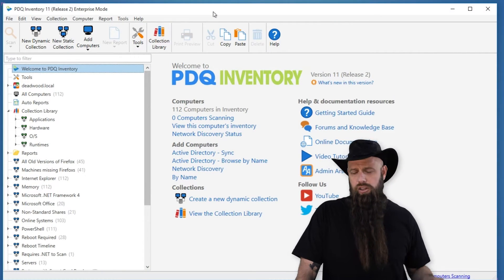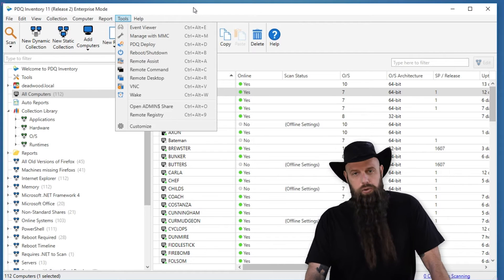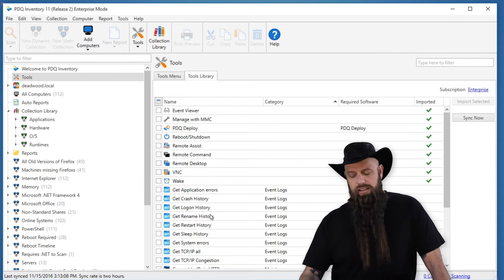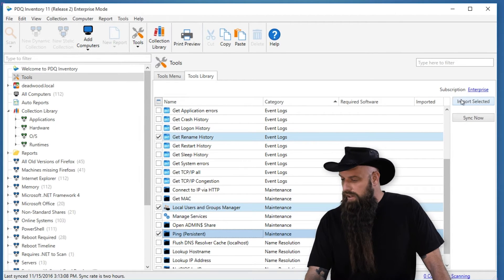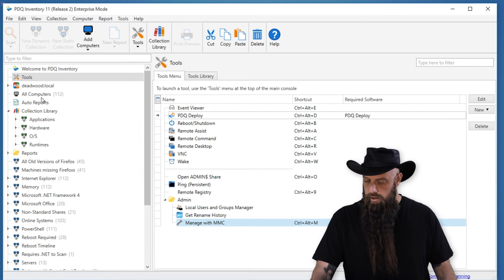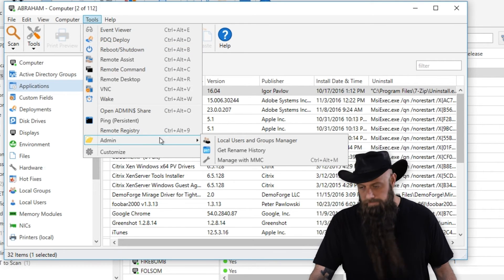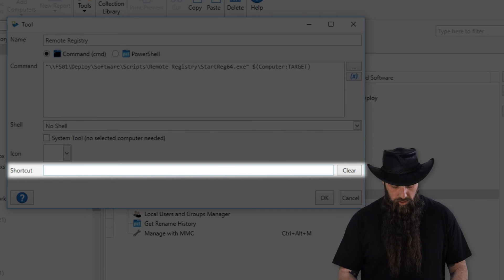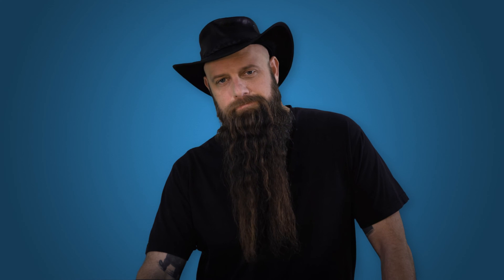The Tools Library in PDQ Inventory